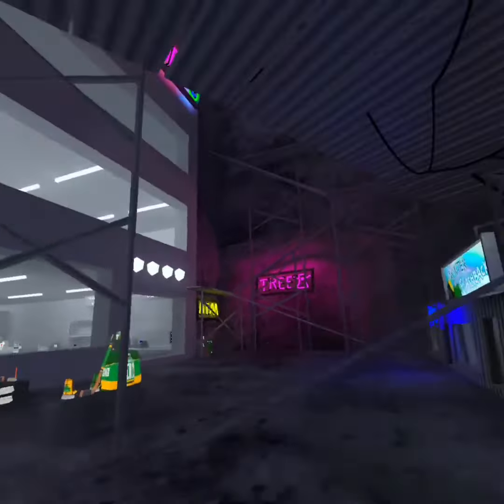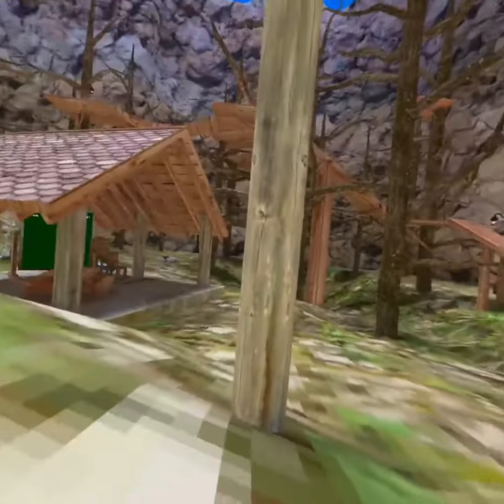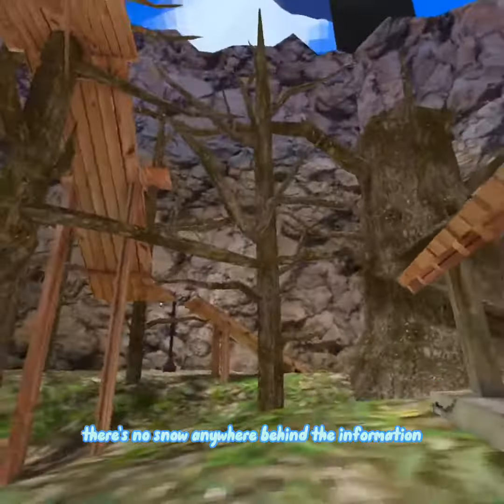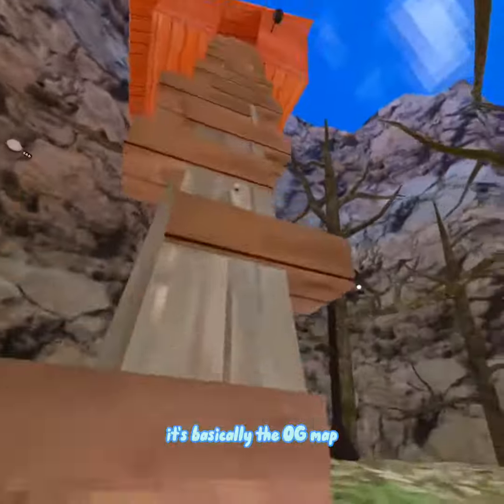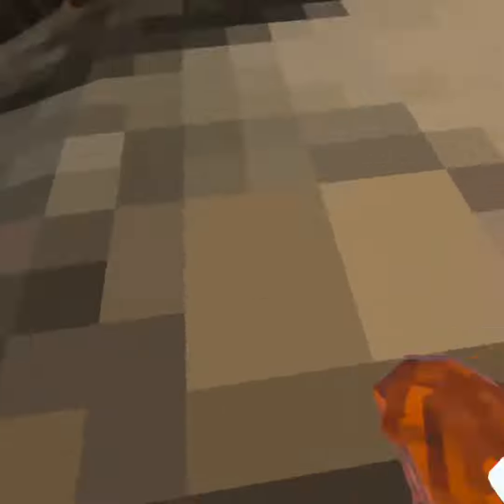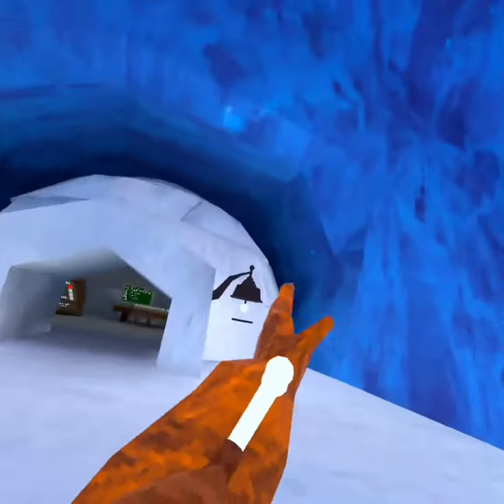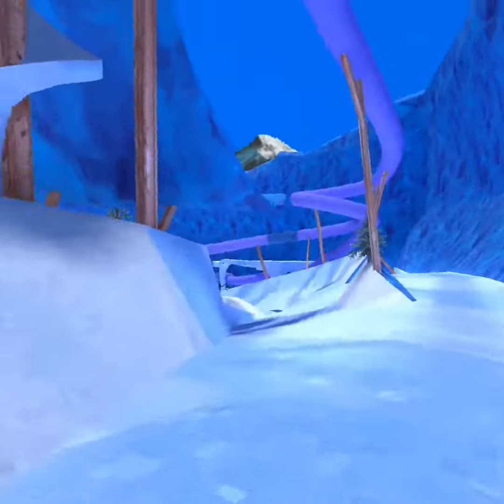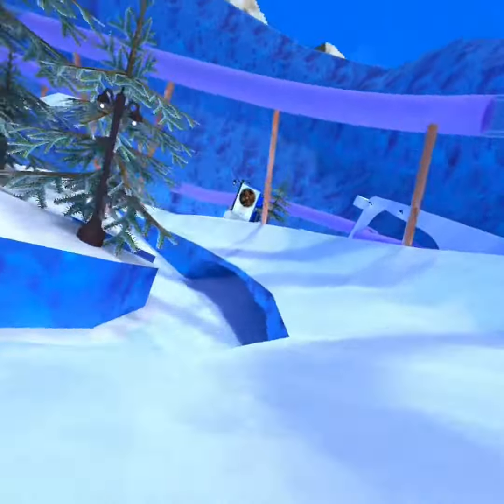Gorilla Tag Spring / Mountains update!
The Spring / Mountains update finally came out! New things were added to both secret tunnels! The forest secret tunnel has some sand or snow under the crack in the wall. The city secret tunnel now has a door! It kinda looks like a dungeon door. Forest is no longer full of snow and mountains had a complete redo! The winter flashback sale is out too! This update is definitely amazing! Make sure to check it out!